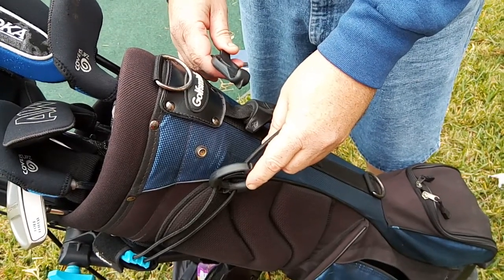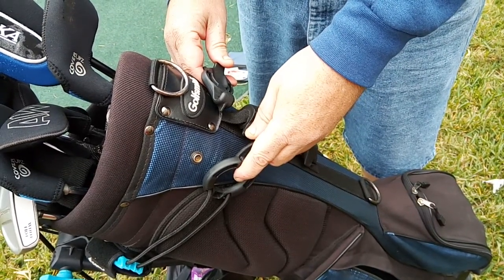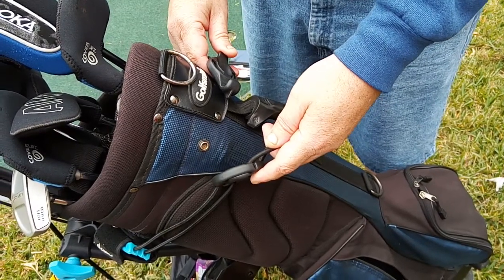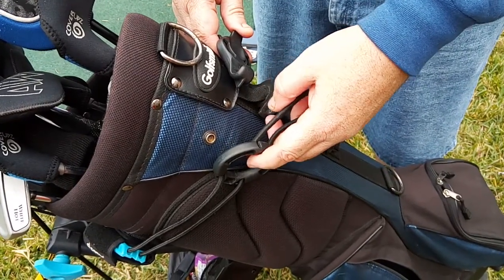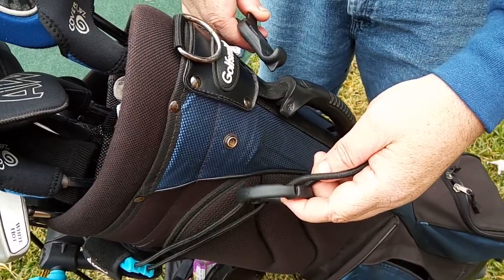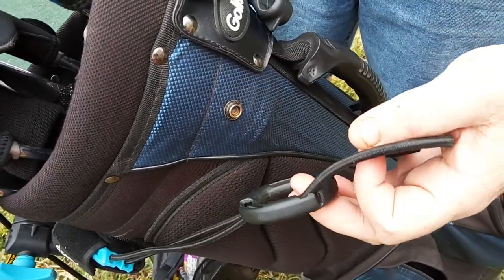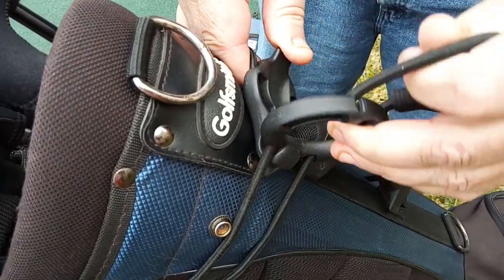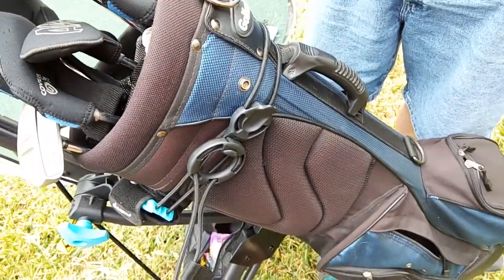How to Use the New clicgear 3.5+ Bag Straps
A Short Video Demonstration of how to use the new clicgear 3.5+ Bag Straps